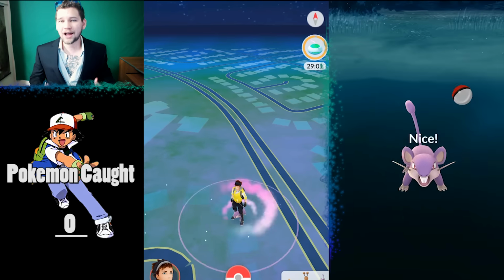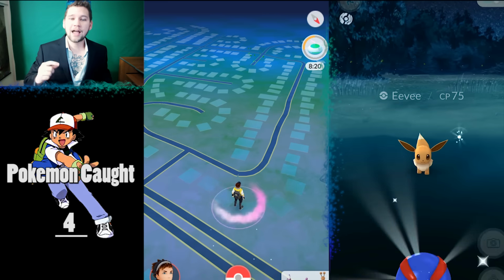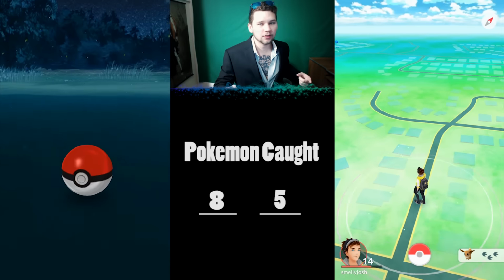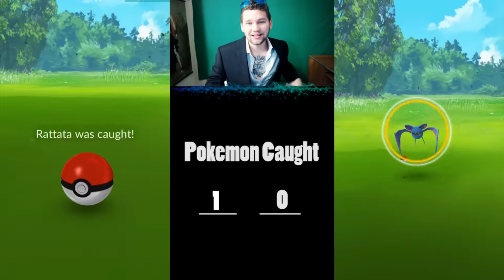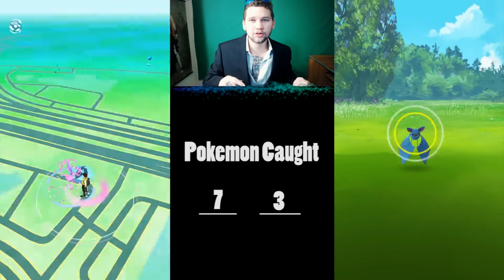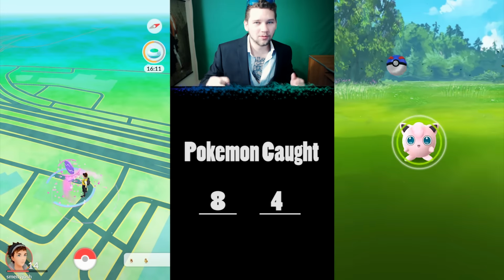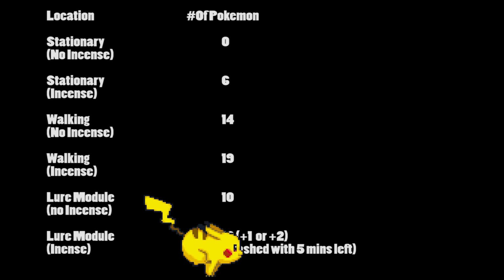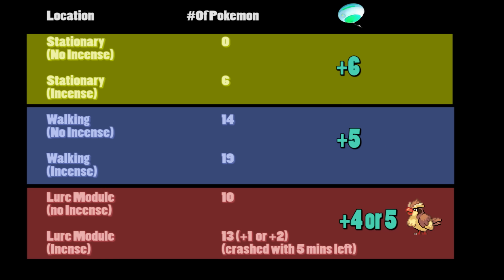POKEMON GO INCENSE TEST | DO NOT SPEND MONEY YET!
› Pokemon Go | Incense Test
POKEMON GO LETS PLAY! EPISODE 1

In this pokemon go video I test out the power of the incense and the lure module. I compare three different scenarios.

1. Standing with Incense / Standing without Incense
2. Walking with Incense / Walking without Incense
3. At Lure Module with Incense /  At Lure Module without Incense.

With the results in this video I hope you have a better idea if spending money in this game in worth it for you.
Stay to the very end if you want to see the toughest zubat alive.